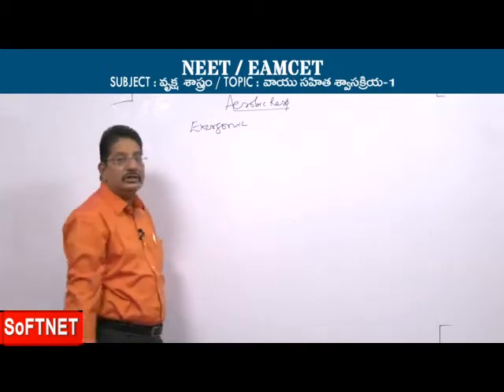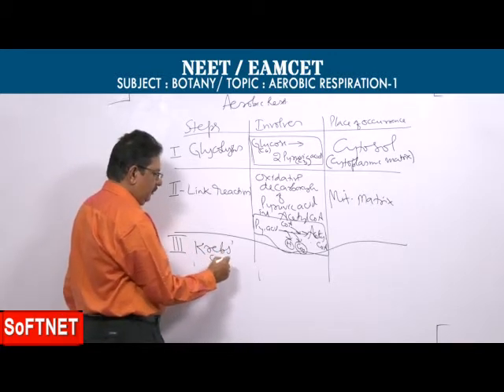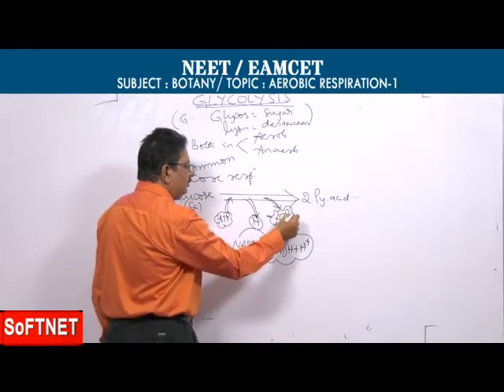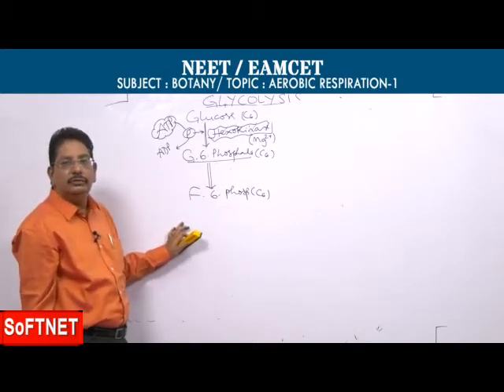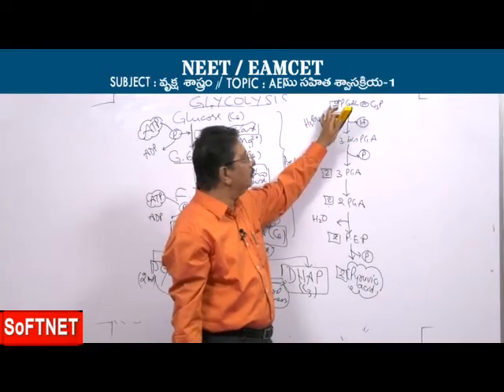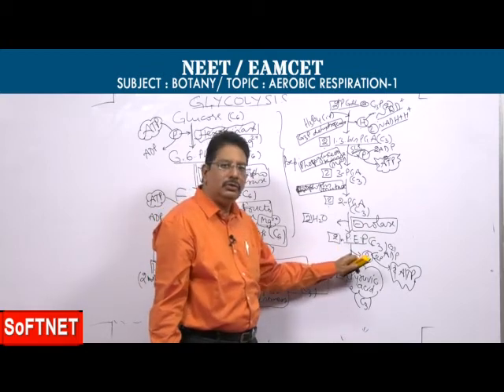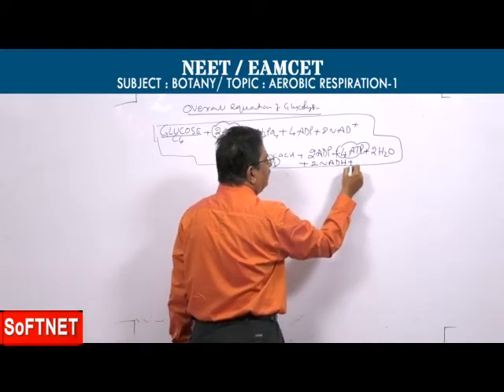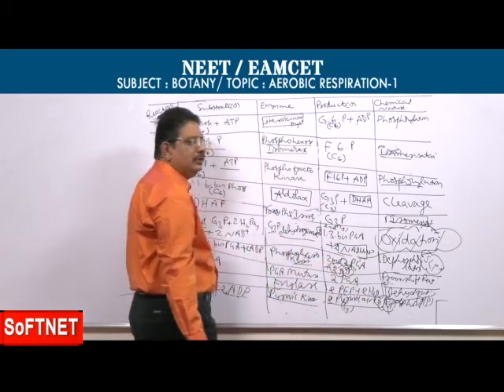BOTANY || AEROBIC RESPIRATION - 1 || K.V. Ravi kumar